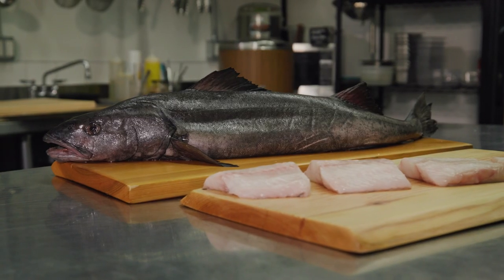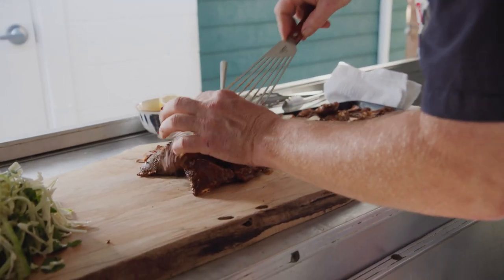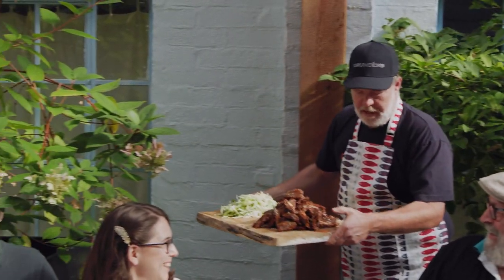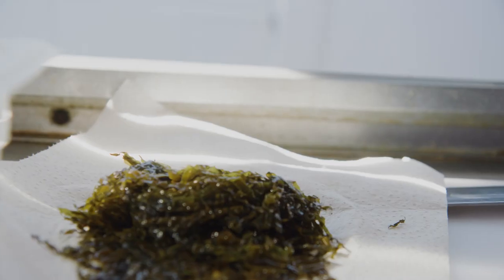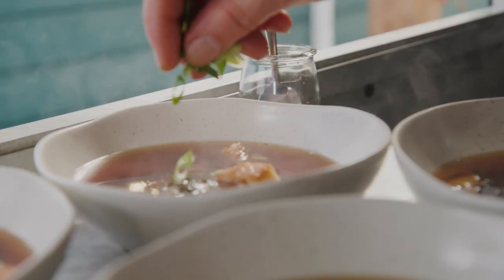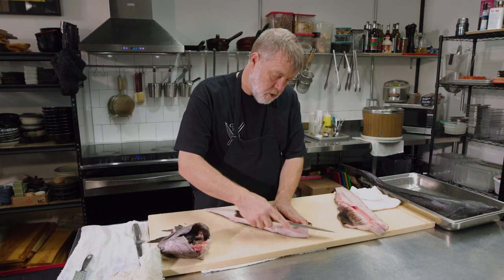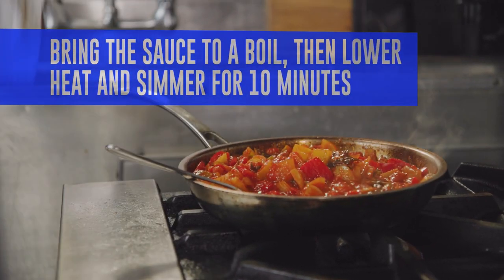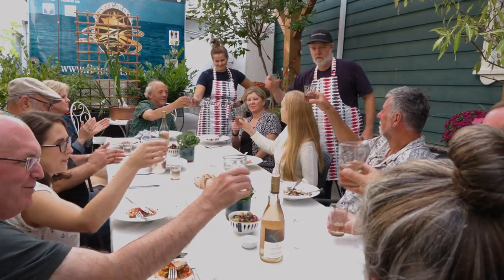Sablefish Recipe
Learn how to make Roasted Sablefish Collars with chef Robert Clark.